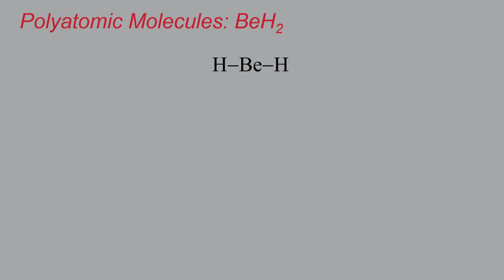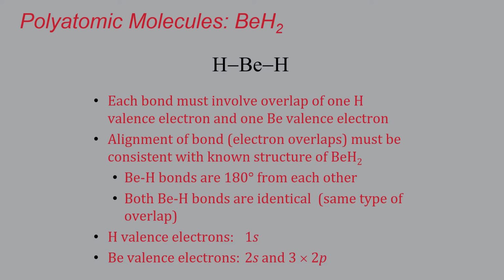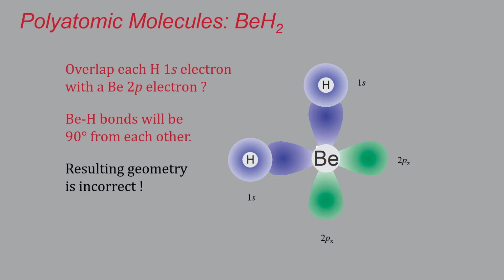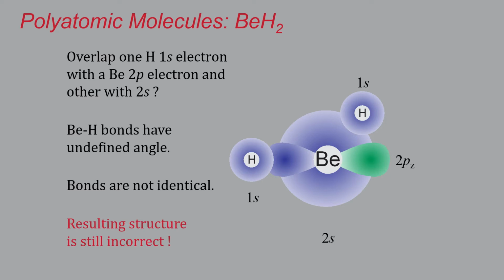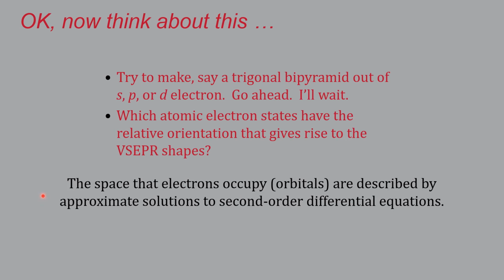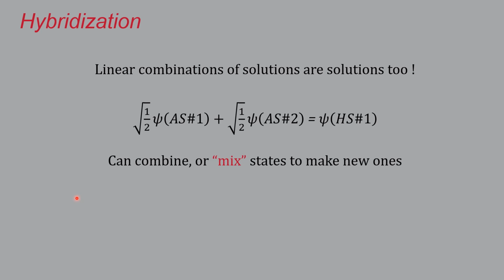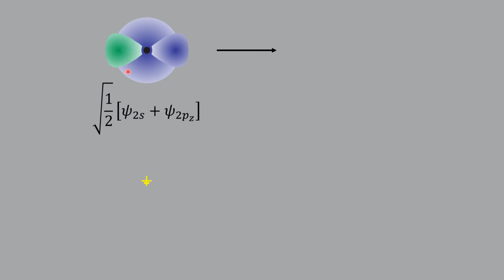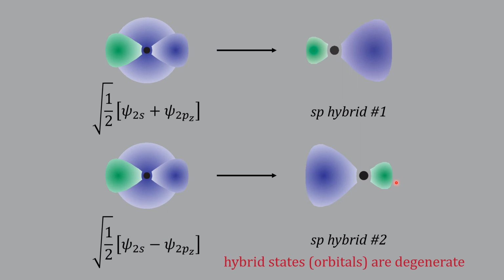chem 1215 lec26b s20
CHEM 1215 "Lecture 26b" BeH2 Part 1